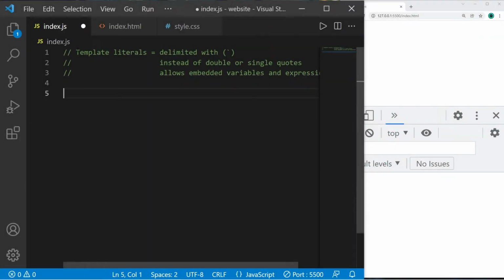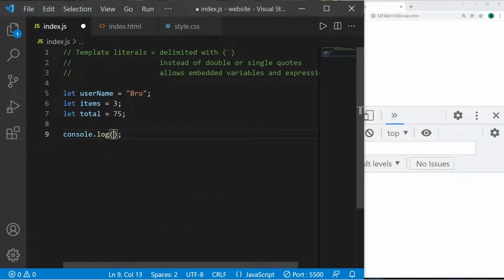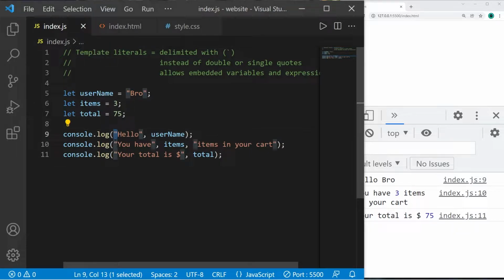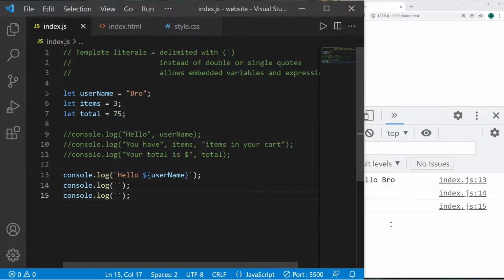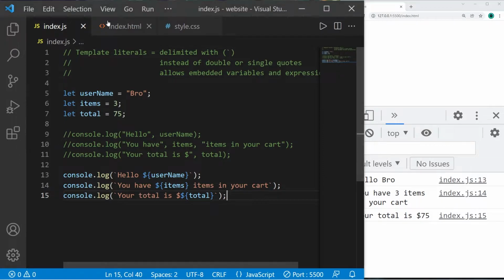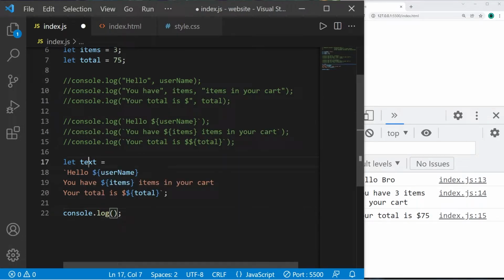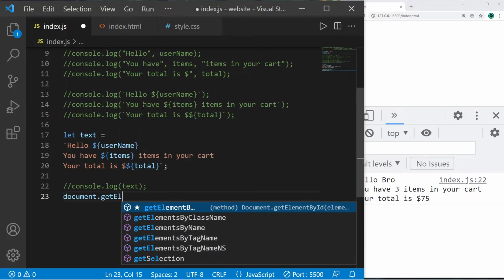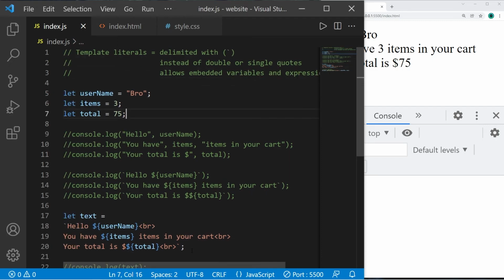Javascript template literals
JavaScript string template literals tutorial example explained